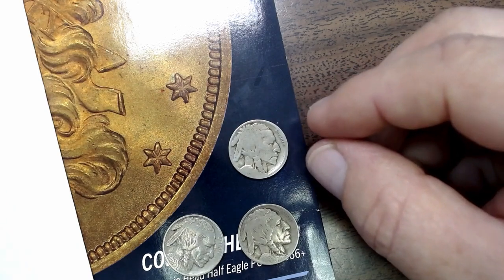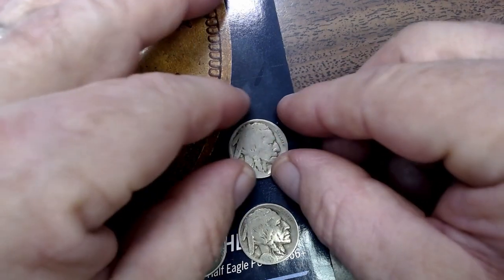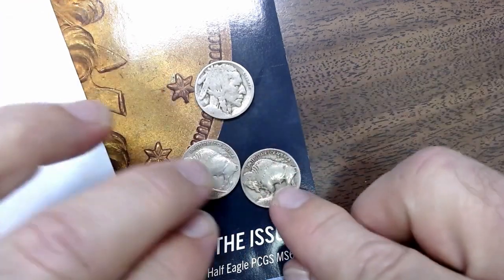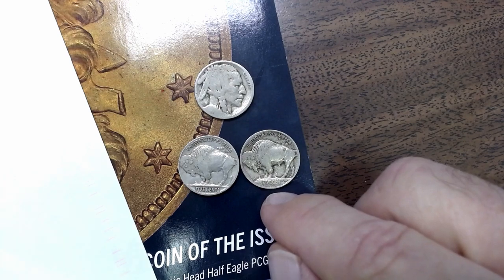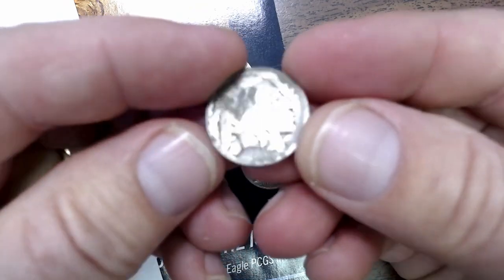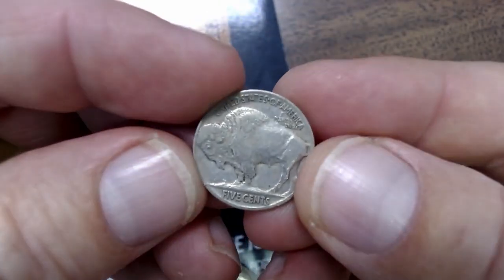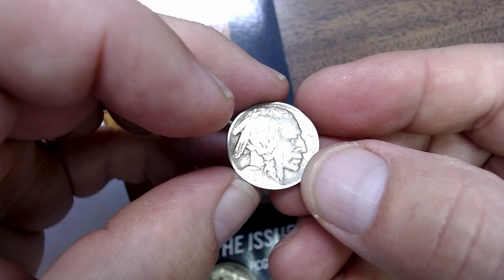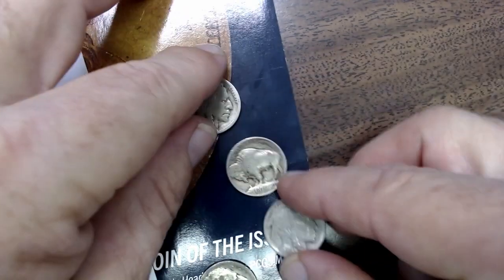Are No Date Buffalo Nickels Valuable Or Mint Errors? What To Do With One?